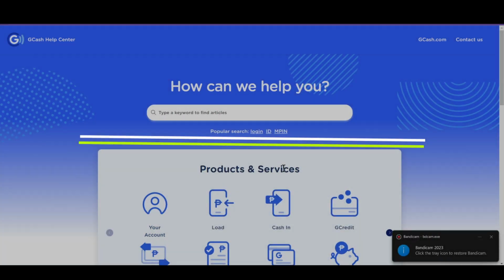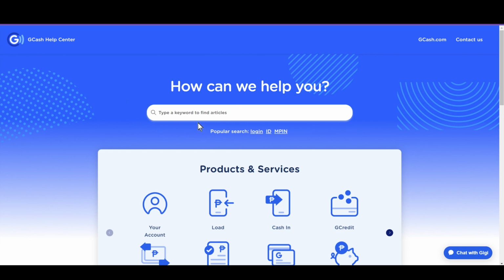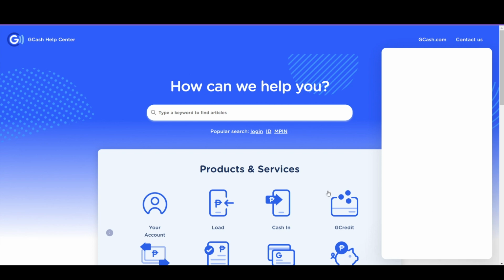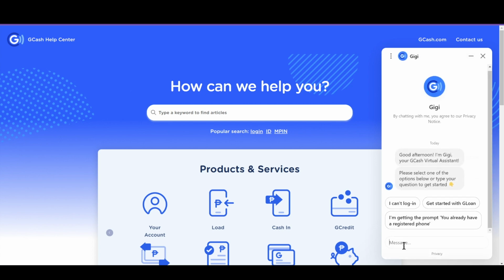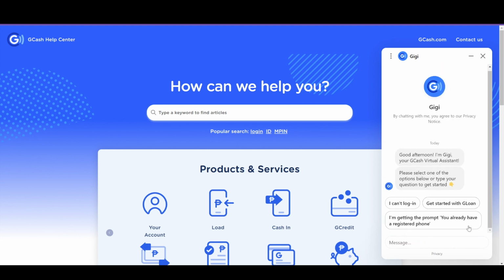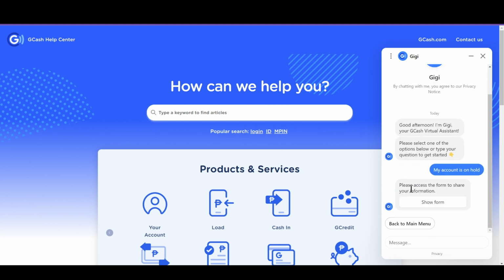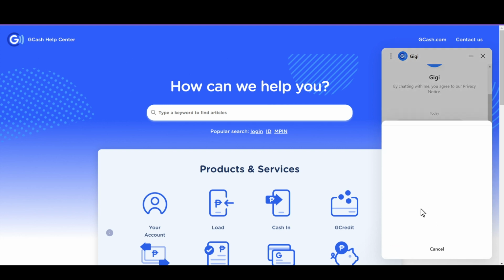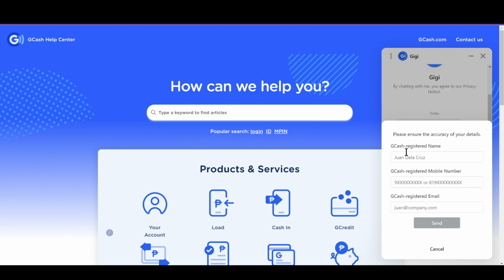How To Fix GCash App Account Is On Hold (2024) - Full Guide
Are you looking for a video about solve gcash account hold, in this tutorial I'll show you exactly fix gcash account hold. watch the video until end to learn gcash account on hold.